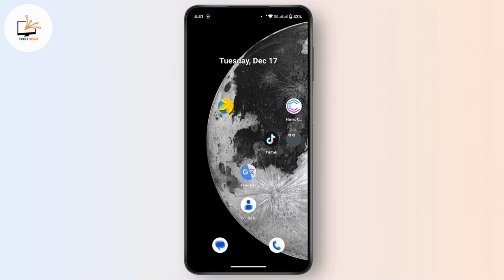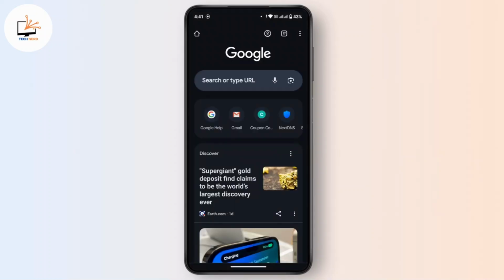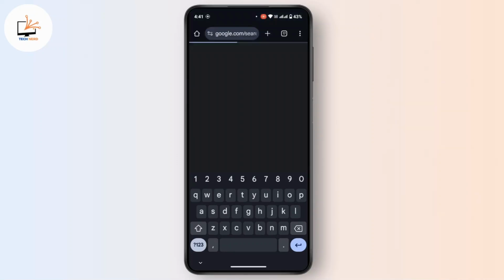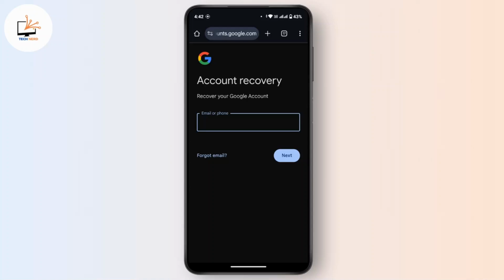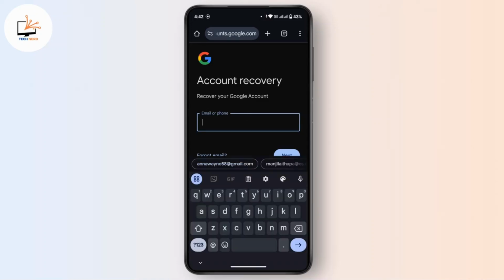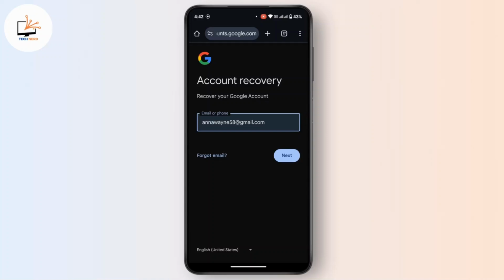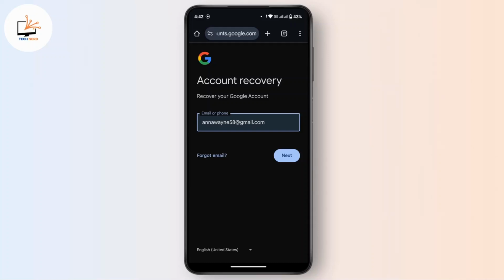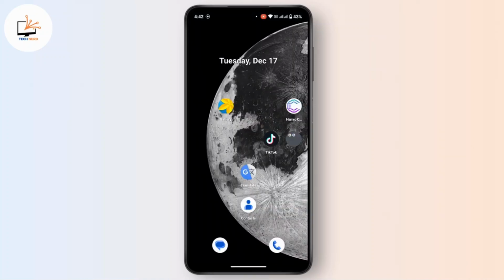How to Recover Your Deleted Google Account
Learn how to recover a deleted Google account quickly and easily with our step-by-step guide. In this video, we walk you through the process from start to finish, showing you how to access the recovery page, enter your email and password, and successfully recover your account. Perfect for anyone facing issues with a recently deleted Google account. Follow along and get your account back in no time!

Chapters
00:00:00 - Introduction
 Learn how to recover a deleted Google account quickly and easily.

00:00:10 - Open Browser
Open your browser (e.g., Google Chrome).

00:00:20 - Access Recovery Page
Type in the search bar.

00:00:30 - Enter Email

00:00:40 - Enter Password
 Enter the password associated with the account.

00:00:50 - Recovery Success
Confirmation message indicating account recovery success.

00:01:00 - Conclusion